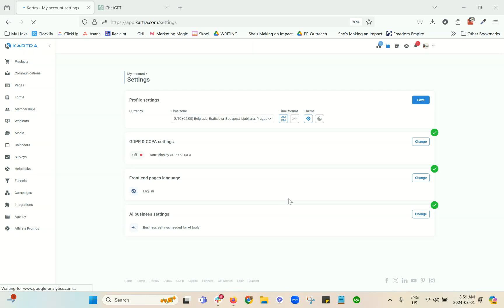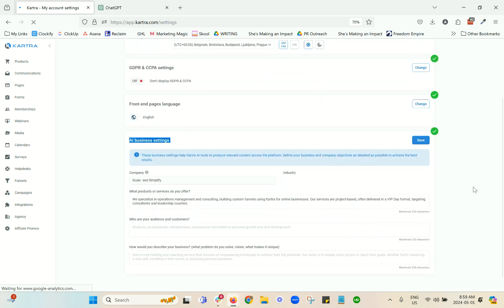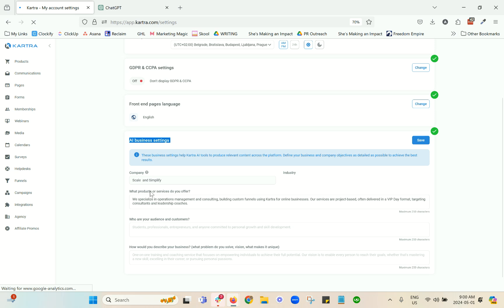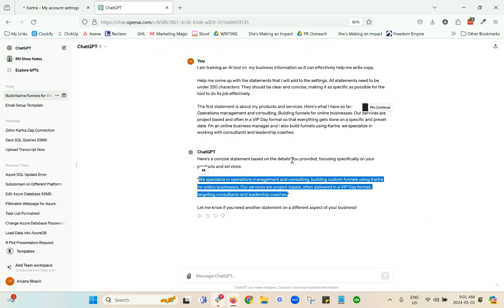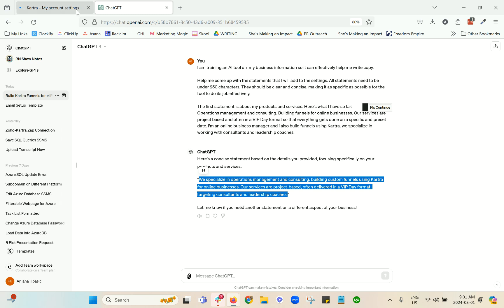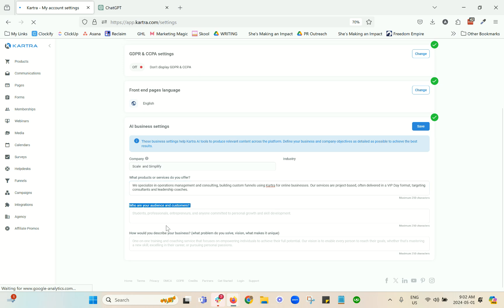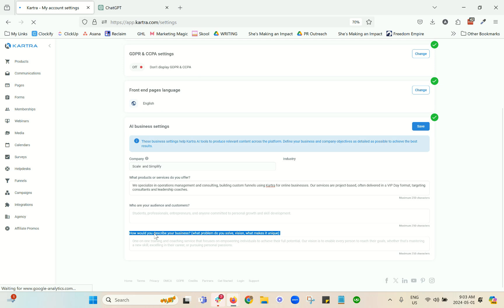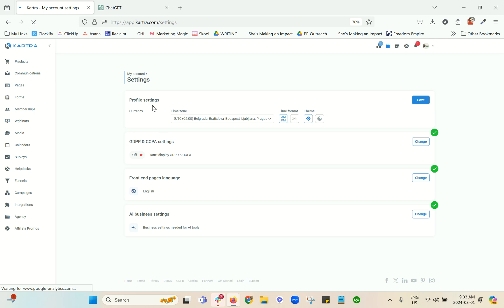Using AI Features In Kartra [Karta Tutorial]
⚠️ NOTICE ⚠️ Kartra makes frequent upgrades to their platform. Some of the instructions in this video may therefore be out of date.

✨ GET SET UP IN KARTRA IN AS LITTLE AS 30 MINUTES USING MY STEP-BY-STEP CHECKLIST AND GUIDE

I'm taking the guess-work out for you! Set your account up for success right away, so you can be well on your way to creating your first funnel and/or membership!

 ✨ DOWNLOAD MY FREE LAUNCH SETUP CHECKLIST

Planning a launch and not sure if you're covering all your bases or forgetting the little details?
Maybe you're spinning your wheels and not sure what to do next (or first)?

Grab my free Step-by-Step Launch Checklist and save 5+ hours of your time with a done-for-you & simple list of actions to follow for a successful launch

✨ About Scale & Simplify: We help meaning-driven coaches & course creators bring their course & funnels to life ASAP so they can scale their business (+ their impact) without dealing with tech overwhelm or overcomplicating things. This channel is all about teaching you how to keep your online business streamlined and easily generating revenue on autopilot!